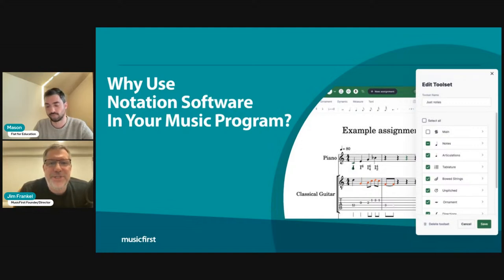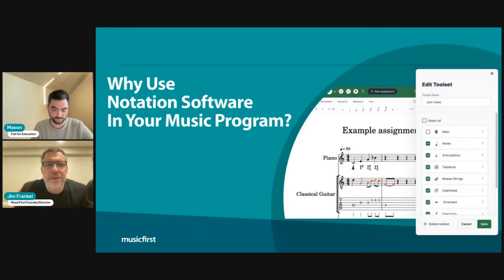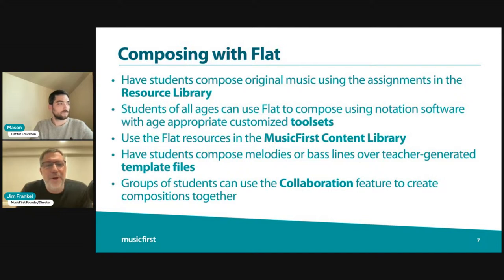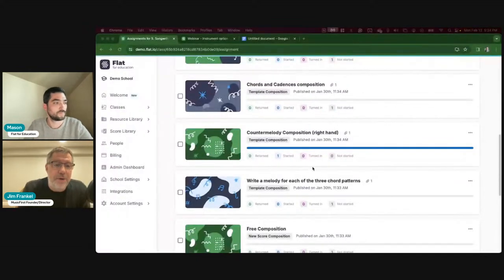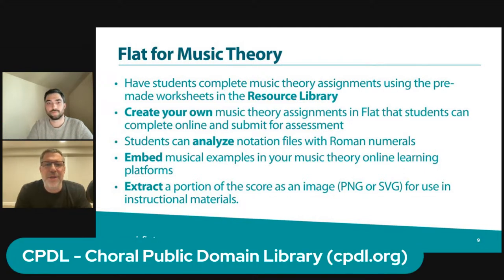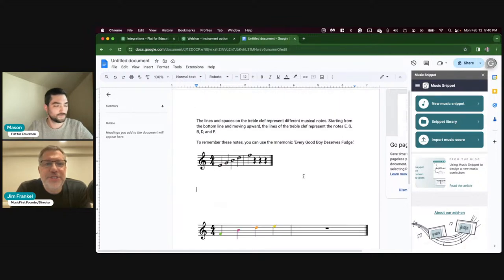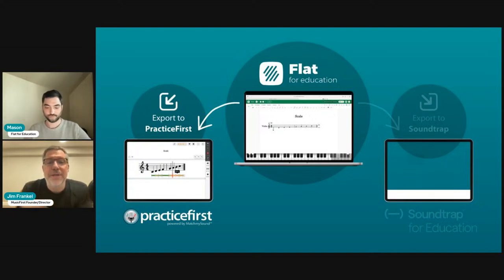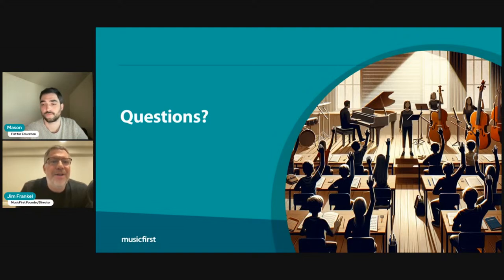Five Ways to Use Flat for Education in your Music Program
Join Dr. Jim Frankel from Music First and Mason Hilligos from Flat for Education in this must-watch webinar designed specifically for music educators, ensemble directors, and tech enthusiasts keen on revolutionizing their music programs. Discover groundbreaking strategies to make your music classes more engaging through the power of innovative technology.

✨ What You'll Learn:

1. Transform Your Ensemble: Learn how Flat's cutting-edge tools can redefine ensemble practices and performances. From creating engaging sheet music to facilitating dynamic collaborative rehearsals, boost your ensemble's overall experience.

2. Composition with Flat: Unlock your students' creative potential. Flat's intuitive composition tools are perfect for developing skills from simple melodies to intricate arrangements.

3. Music Theory Made Easy: Seamlessly incorporate Flat into your music theory lessons. Our interactive platform makes teaching harmony, counterpoint, and notation both fun and effective.
PracticeFirst Integration: Dive into a holistic approach to music learning. Discover how Flat's collaboration with PracticeFirst can enhance practice sessions, assessments, and feedback.

4. Flat & Soundtrap: A new era of music creation awaits. Learn how integrating Flat with Soundtrap can elevate your music program by combining traditional notation with digital audio workstation (DAW) capabilities.

We will be more than happy to assist you.